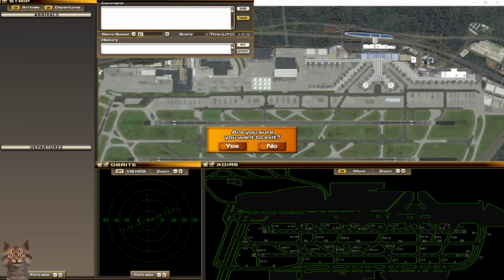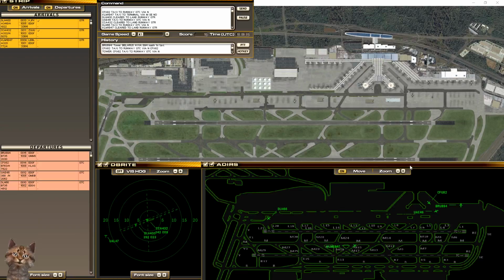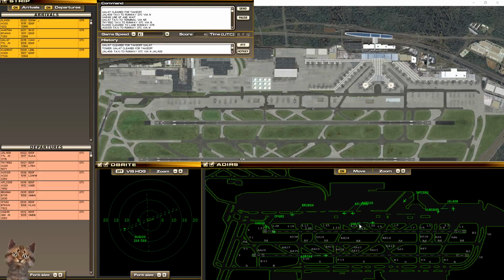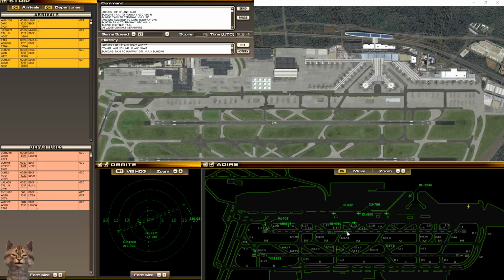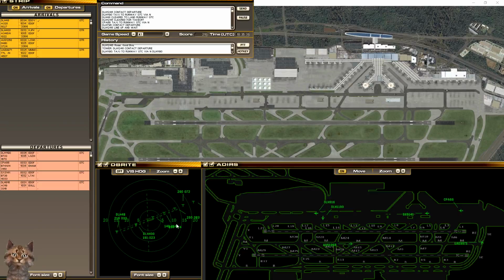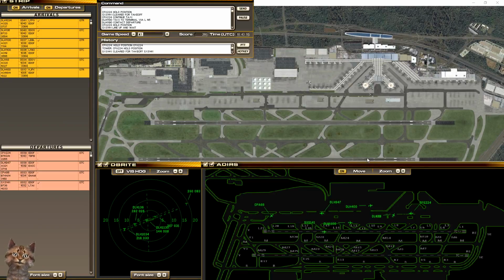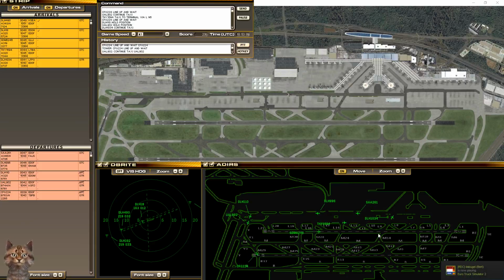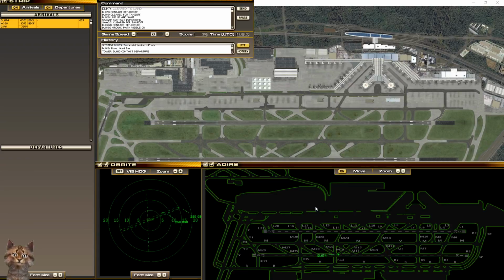Tower! 2011 EDDF Frankfurt - 48 Planes in a 1 Hour Session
Join me in my fourth one hour session on Frankfurt Airport (EDDF) in Germany. Traffic generated by the Schedule Creator (Dick Parker).The game used is Tower! 2011 and not the Tower! 3D newer release.